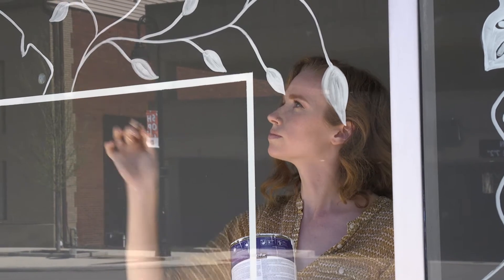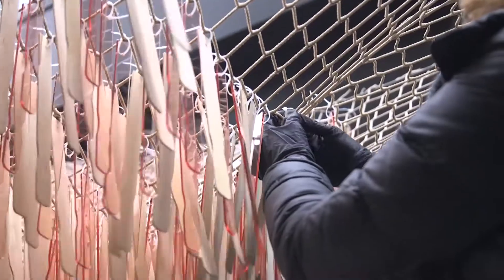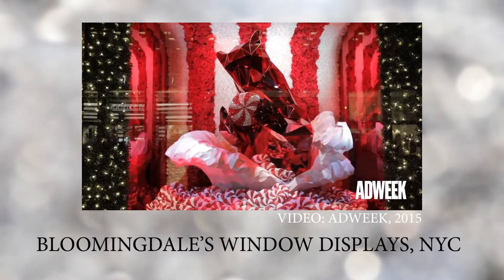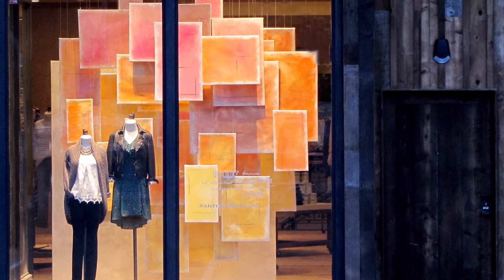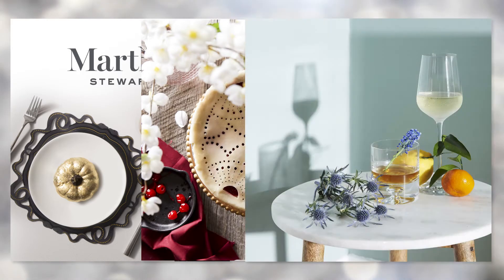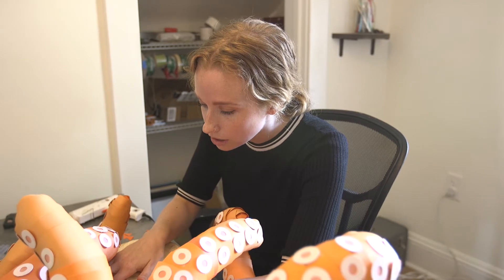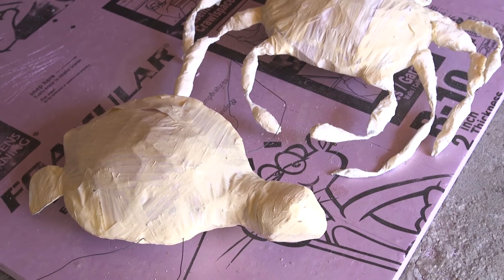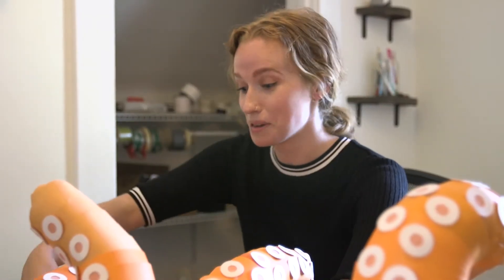Paper animals & giant wind chimes - Inside the design world of Lauren Skunta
Lauren Skunta is a visual designer and installation artist who's eye is transforming Cleveland.